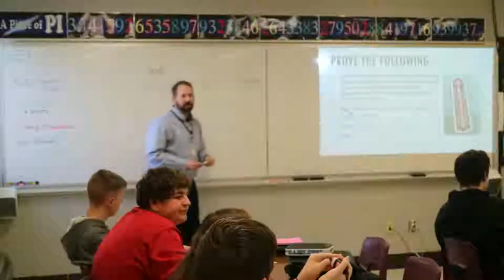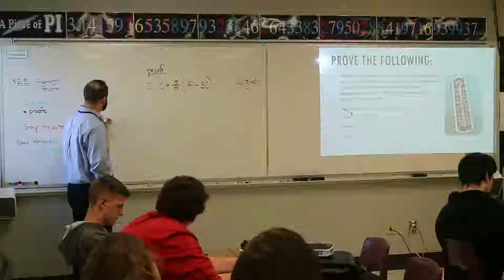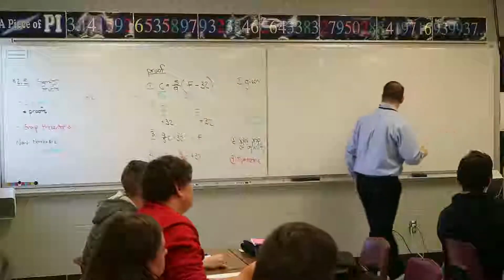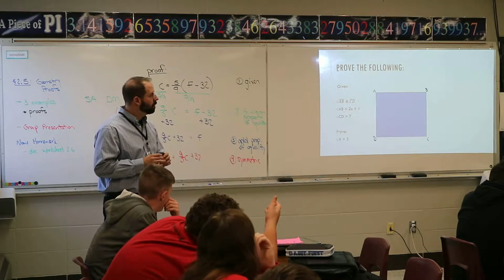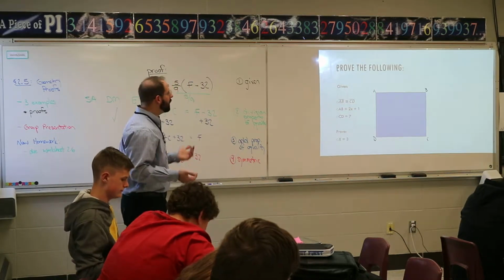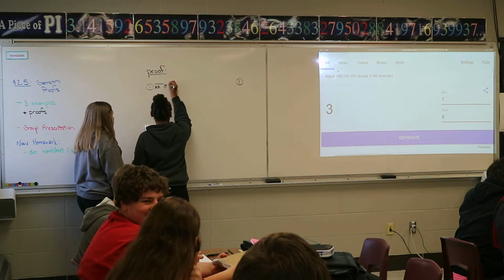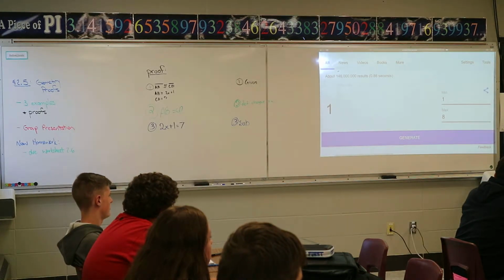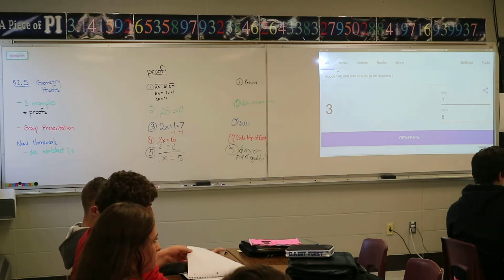Geometry Section 2.5: Geometric Proofs cont'd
Section 2.5: Geometric Proofs cont'd
-notes